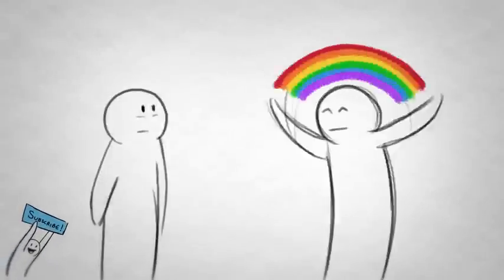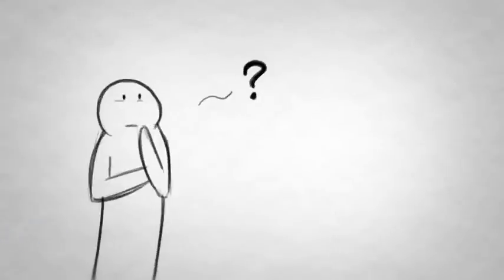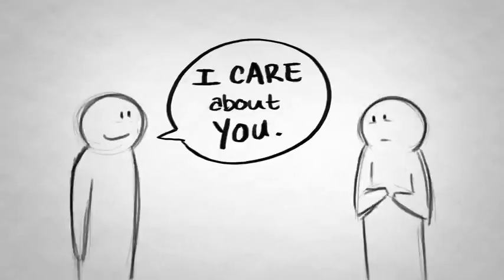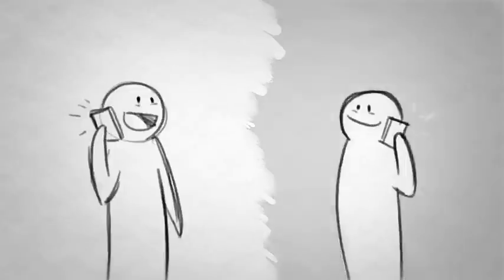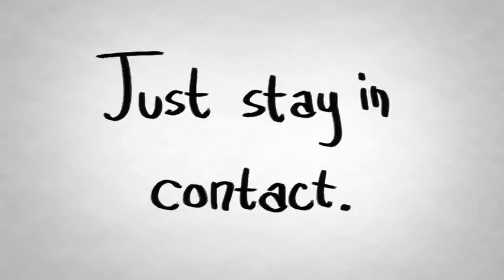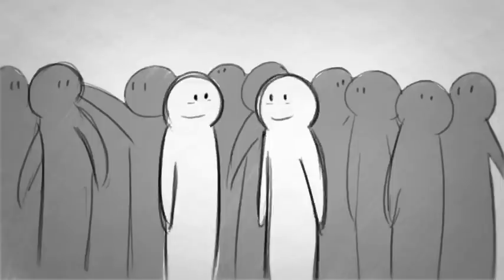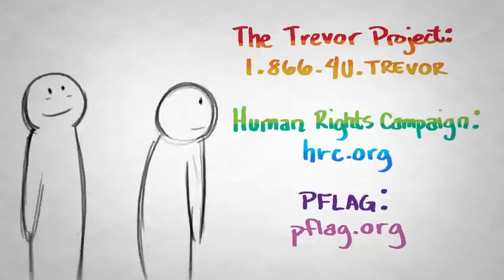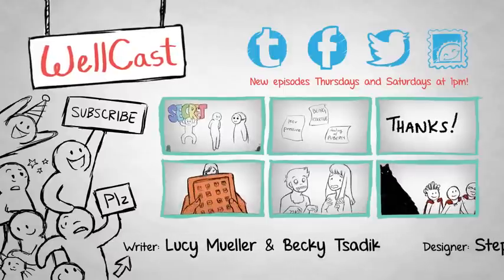What to do if Your Friend Comes Out to You YouTube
So, your friend tells you he or she is gay. What do you do now? Welcome to a turbocharged WellCast. We're going to show you, in three quick steps, what you should do if someone comes out to you.

Check out some other awesome episodes of WellCast:

3. Ways to Stop Bullying
5. Party Survival Guide for Introverts

1. Top 10 Most Popular WellCast Videos
2. For Our Introvert Friends
3. Tips for your Social Life
4. Our Relationship and Dating Advice
5. Study Tips for School!